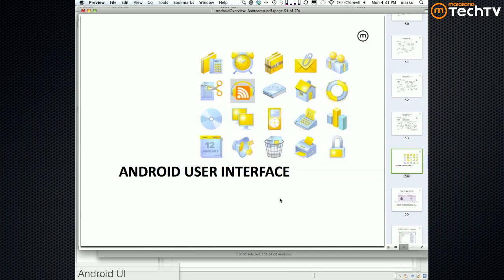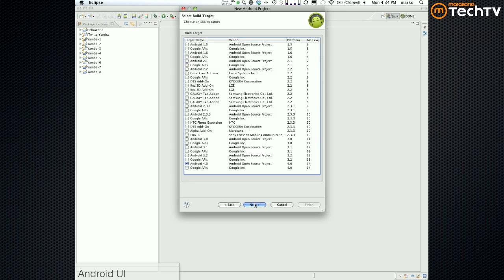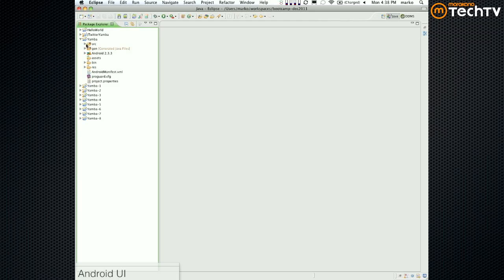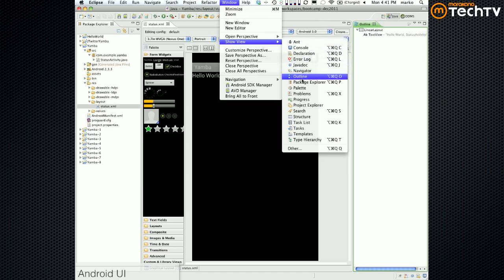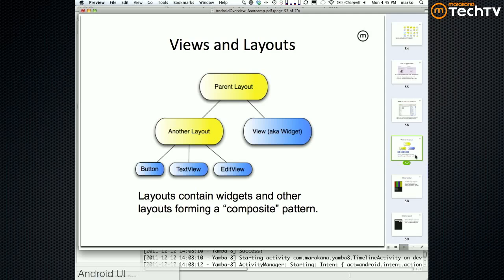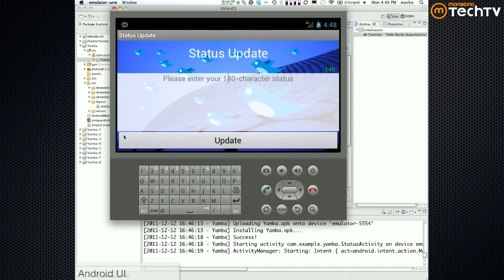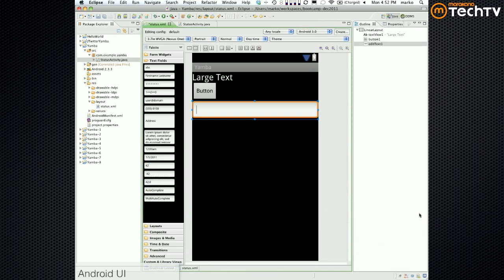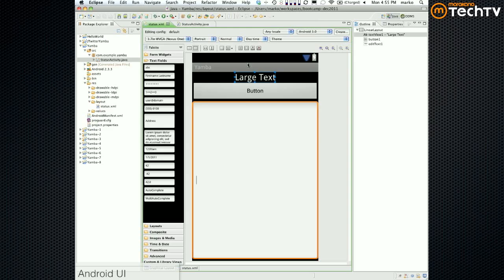06 - Android UI - Part 1: Android Bootcamp Series 2012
In part 1 of this Android UI tutorial, Marko Gargenta is going to get you started on building an Android UI from scratch.

Marko will cover:
- the two main UI approaches: XML vs Java
- best practices
- views and layouts